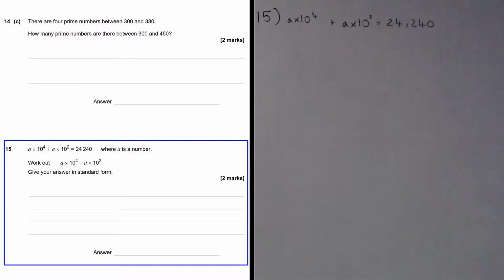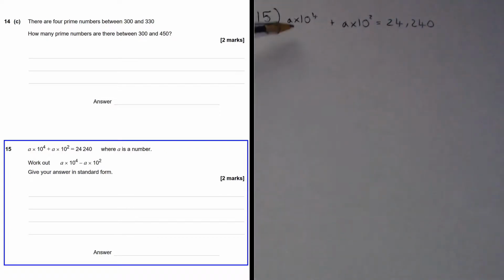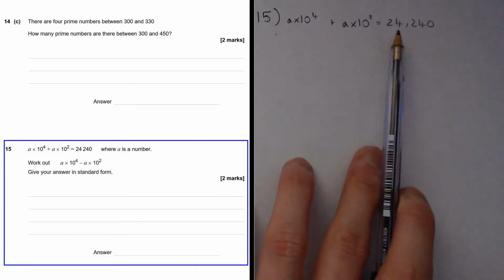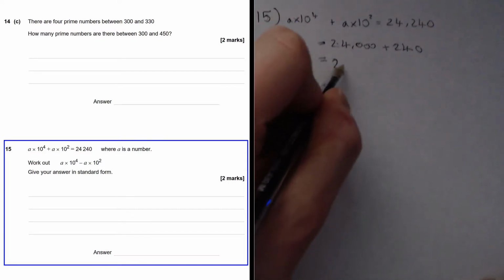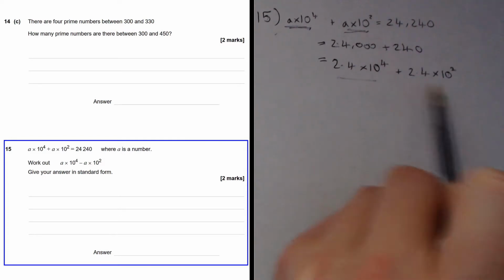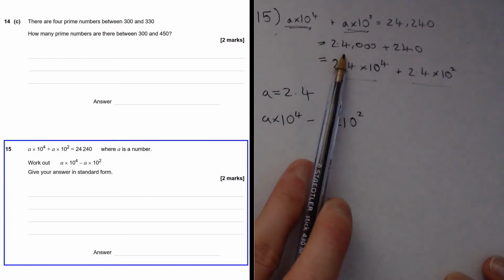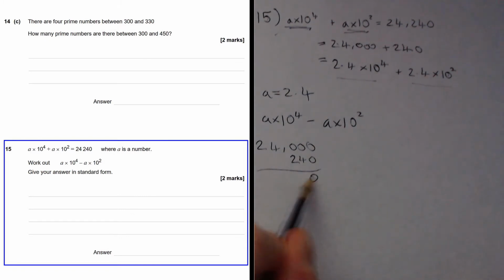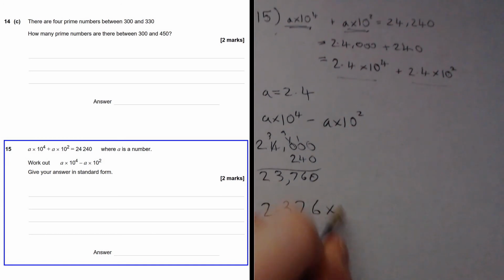GCSE Maths AQA Higher Specimen Paper 1 - Q15 Standard Form Problems